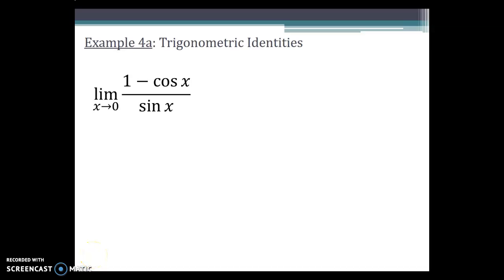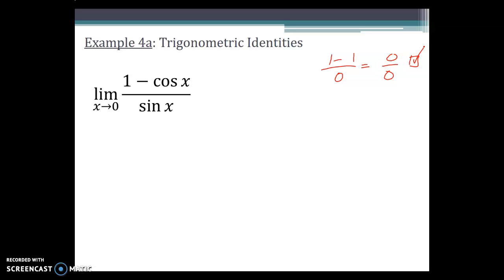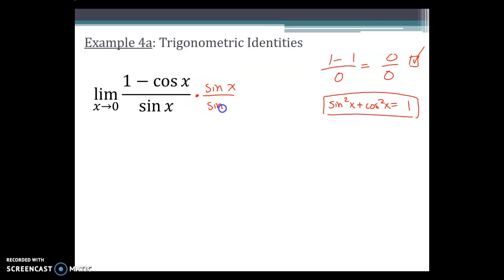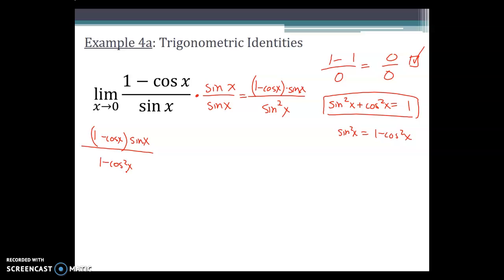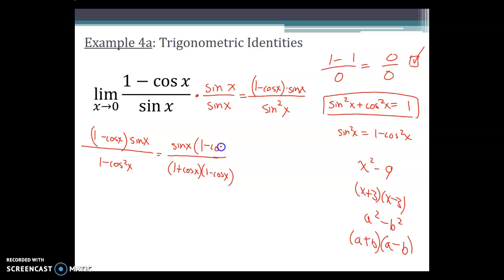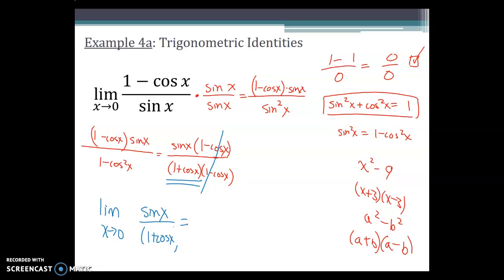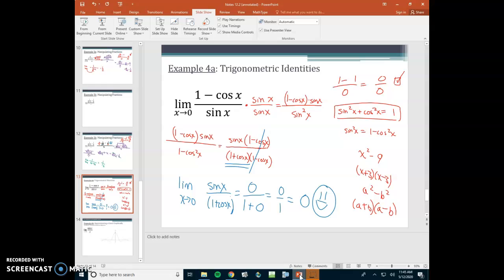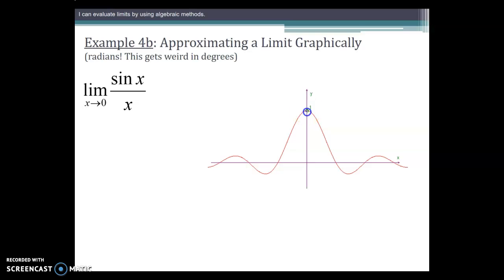HPC 12.2 part 4: Evaluating Limits with Trigonometric Identities